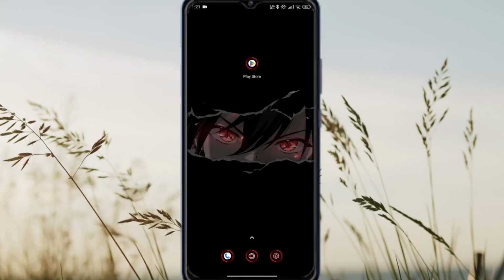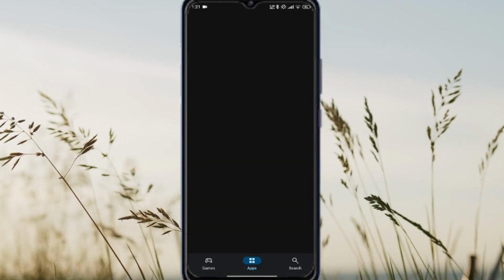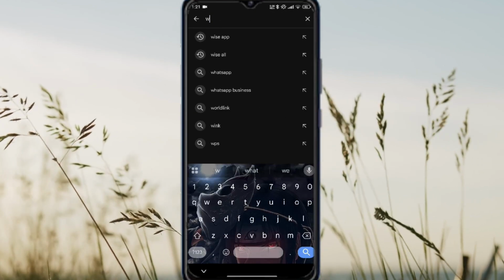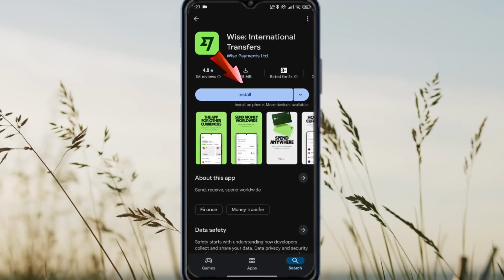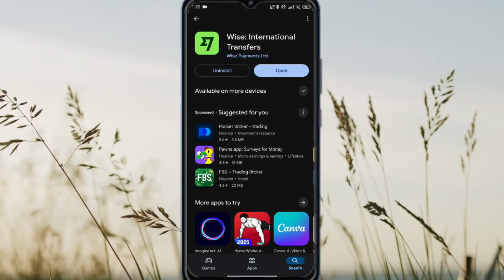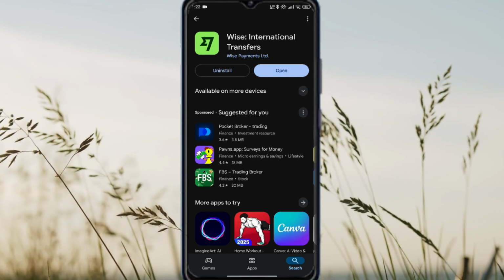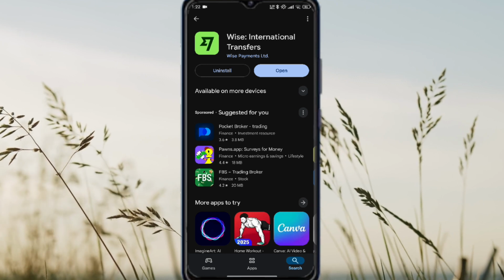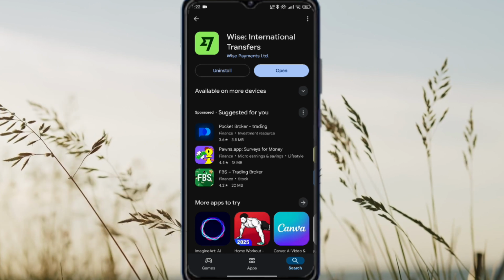How to Download Wise App on Android 2025?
Want to download the Wise app on your Android device? 📲 This easy tutorial will show you how to get the Wise app quickly and start using it to manage your money internationally. Whether you're using the app for currency exchange, international transfers, or better banking, we’ll guide you step-by-step on how to download and install Wise on Android.